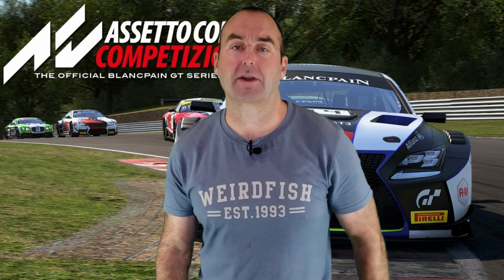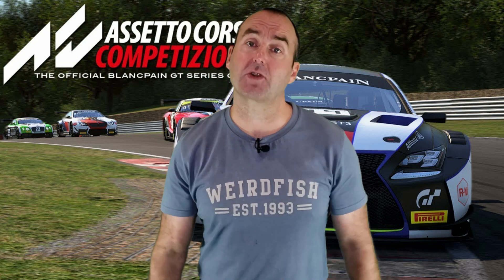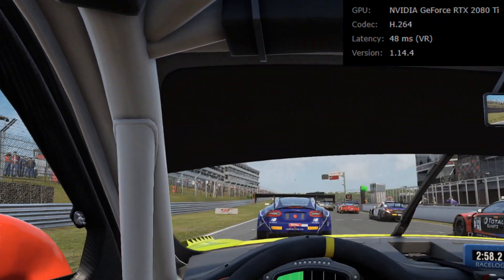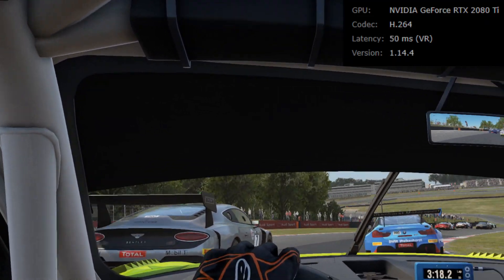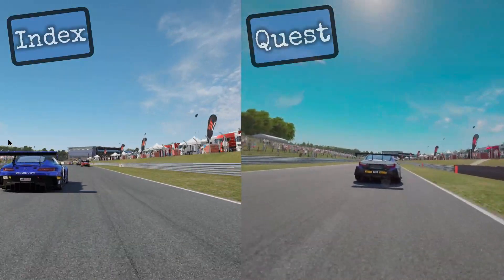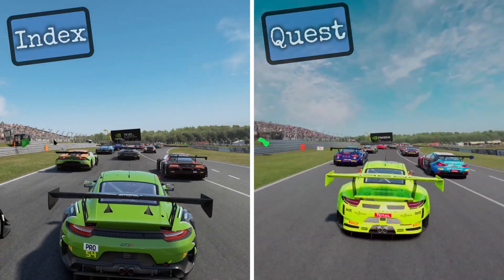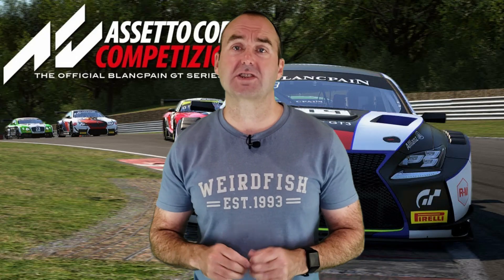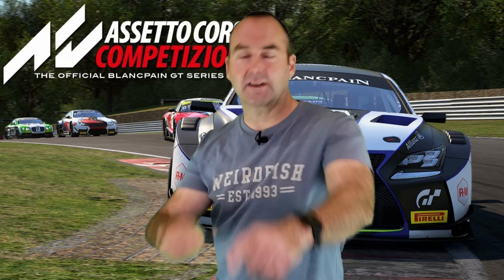Assetto Corsa Competizione On Oculus Quest Wirelessly Using Virtual Desktop vs Valve Index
ASSETTO CORSA COMPETIZIONE ON OCULUS QUEST WIRELESSLY USING VIRTUAL DESKTOP

My PC
Corsair Dominator 32 GB RAM

My Gear
Oculus Quest with Link Cable
Valve Index
Vive Trackers x 3
Protube VR

Neewer 14" Outer Dimmable LED Ring Light
Takstar SGC-598 Shotgun Mic
Leeventi Teleprompter
IUKUS Lav Mic
RPGT Photography Softbox Studio Lights
Neewer Green Chroma Key Screen